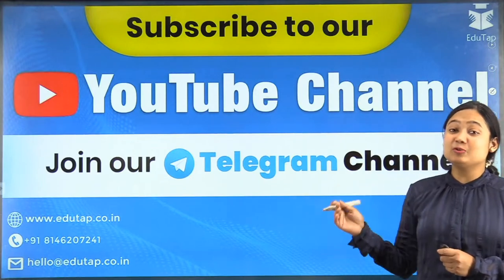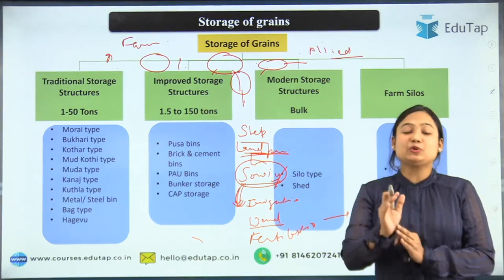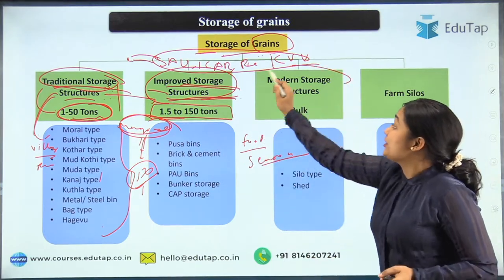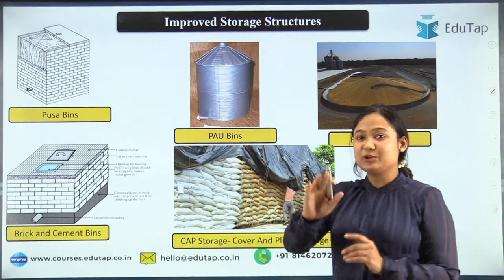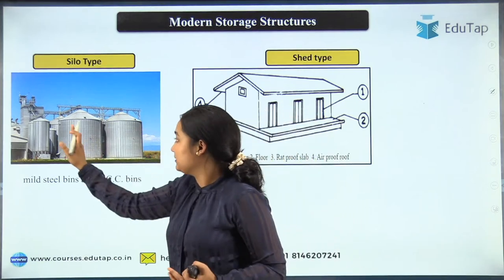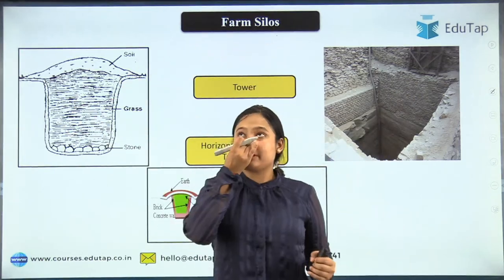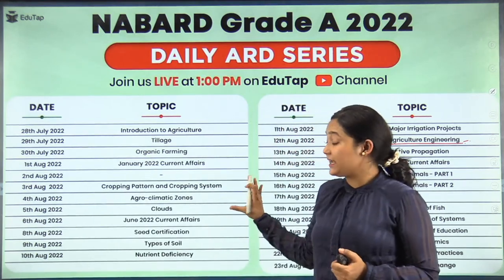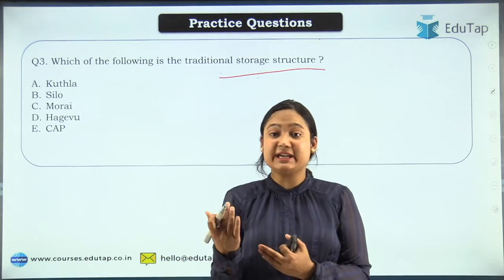ARD Static Syllabus Revision PDF | Important topics MCQ | NABARD Grade A Phase 1 & 2 Preparation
In this session, we are going to discuss ARD Static  on the  topic of Farm and Agriculture Engineering    ( Lecture 11)

Must watch the session: ARD Static Syllabus Revision PDF | Important topics MCQ | NABARD Grade A Phase 1 & 2 Preparation

SEBI Grade A + PFRDA Grade A + NPS Grade B